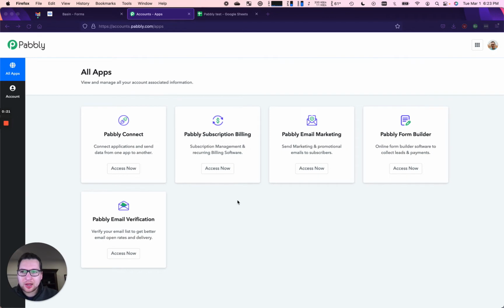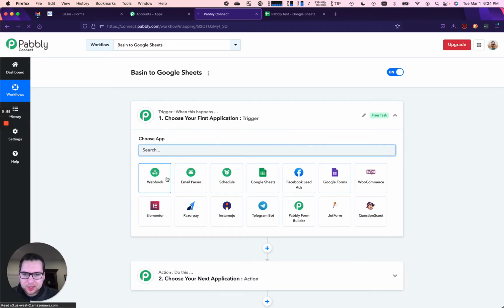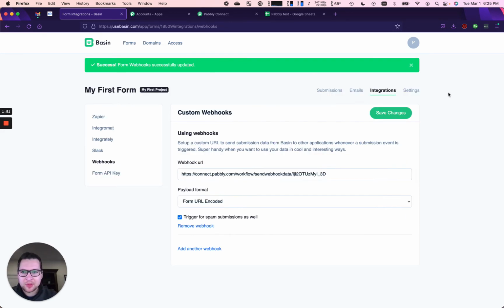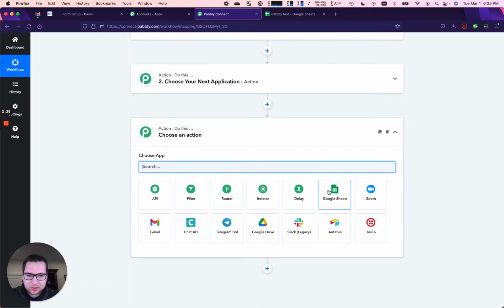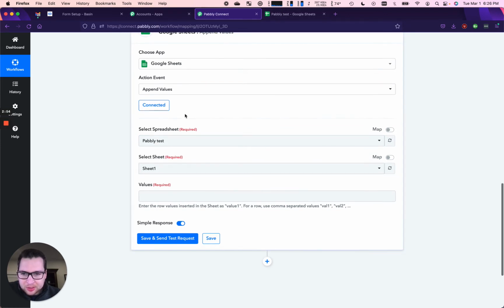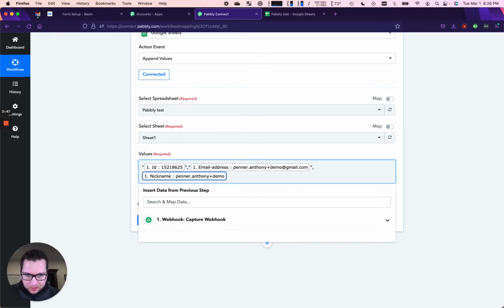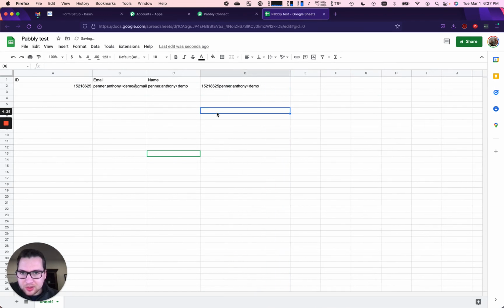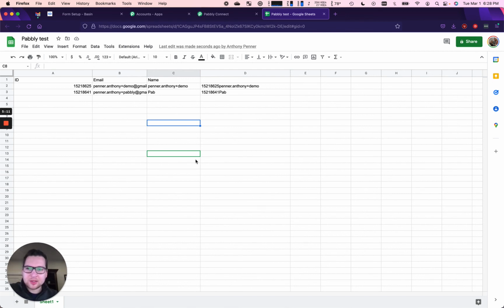HTML Form to Google Sheets (Using Basin + Pabbly)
This video goes through the steps required in order to store your HTML form submissions in a Google Sheet. It requires an account for Basin, Pabbly, and Google.